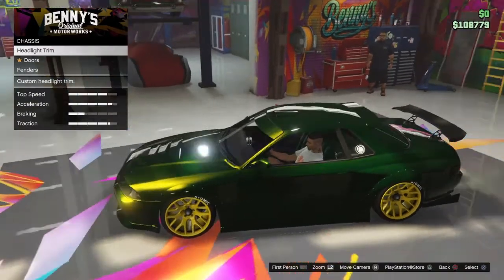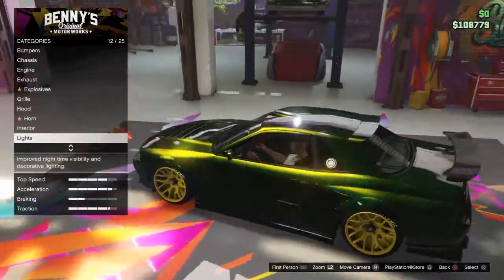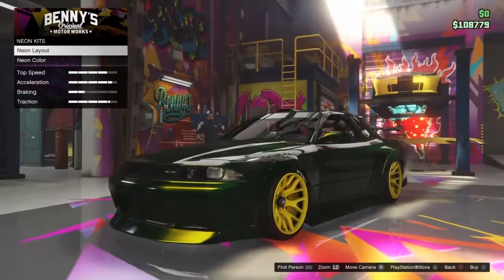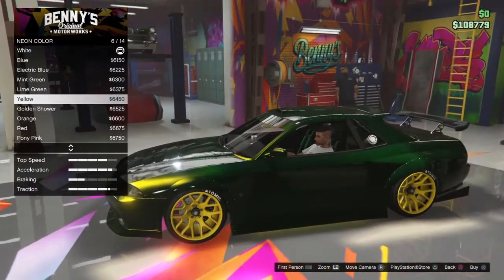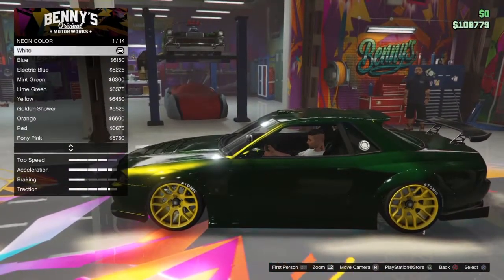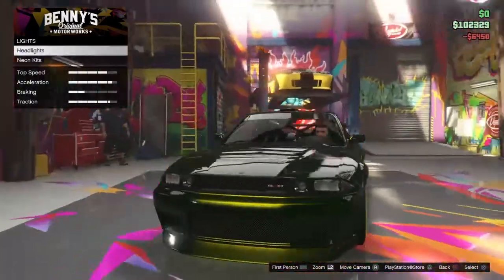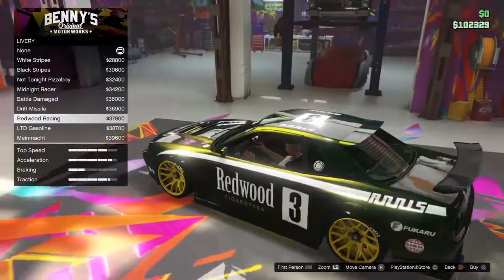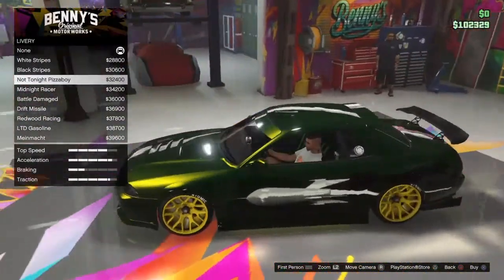Pimp My Ride #1 (Benny's Edition) PT. #3 of 3 (Elegy Retro Custom)